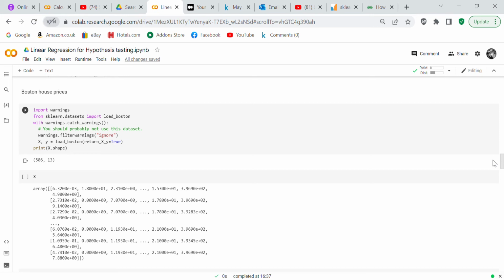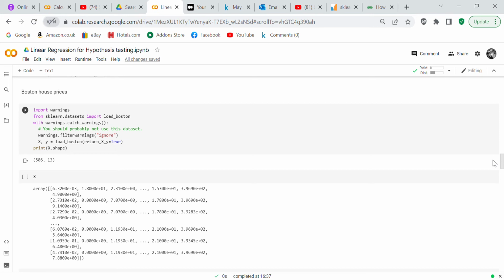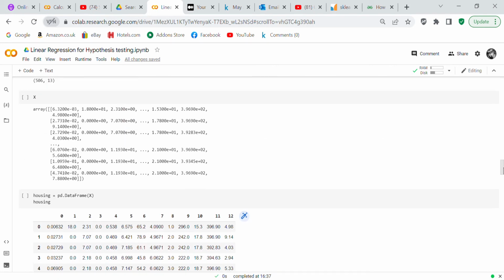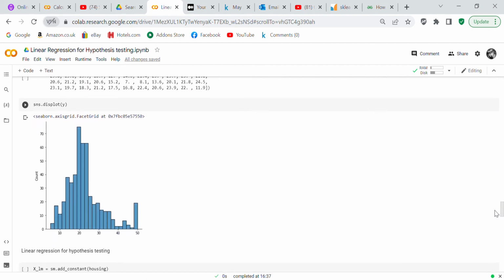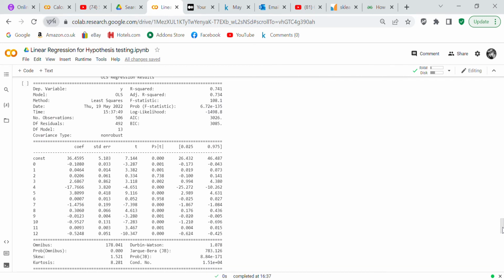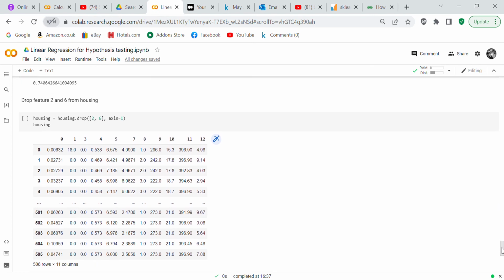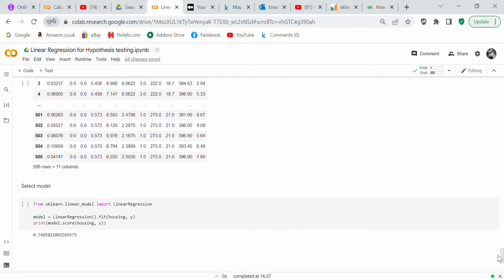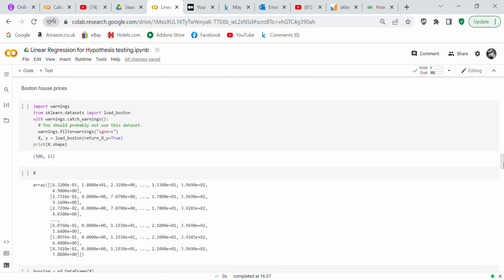Python experiment - does removing high p-values increase accuracy of predictions?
If you would like to know the answer to this question then please watch the video.